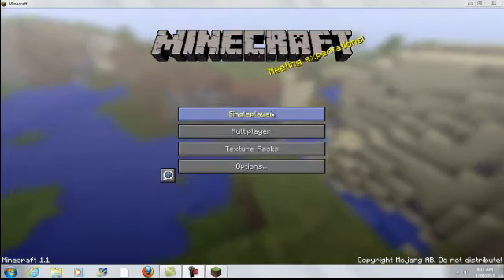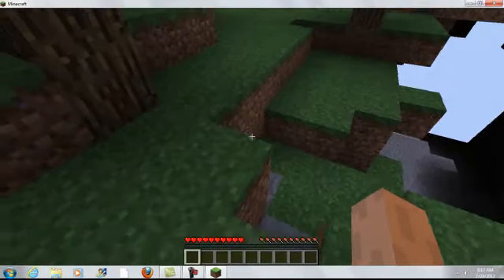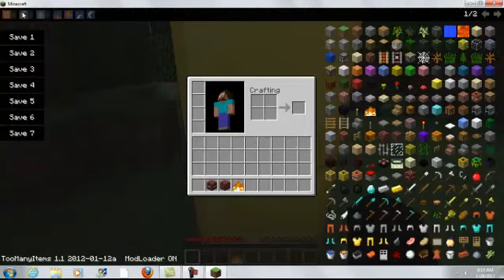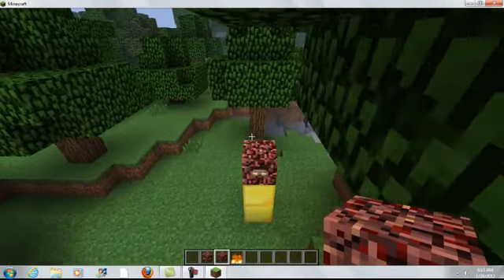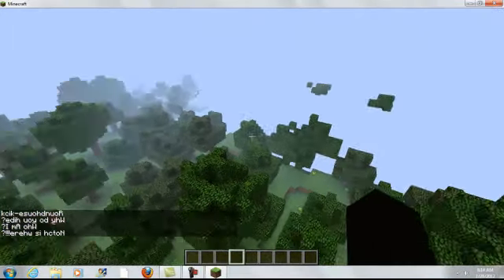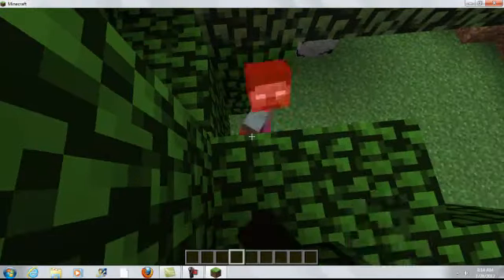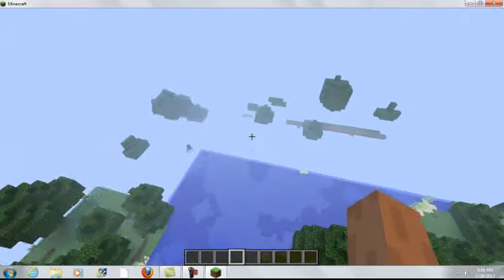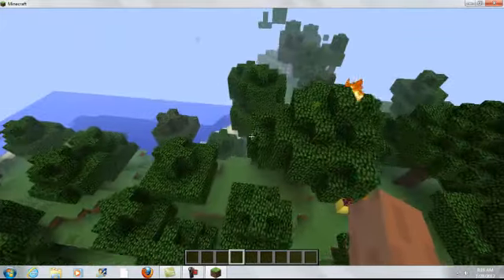Minecraft herobrine mod 1.1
i will add the mod download link soon